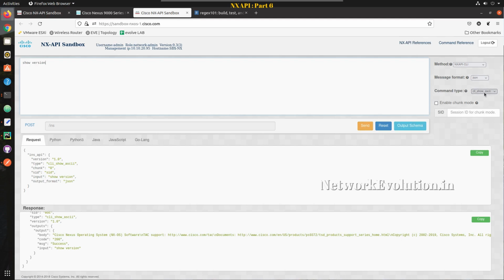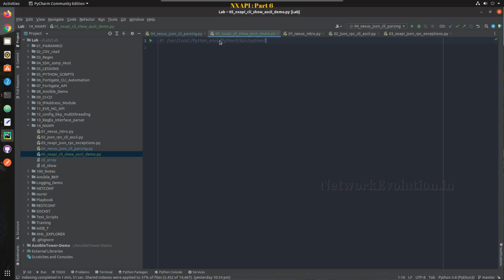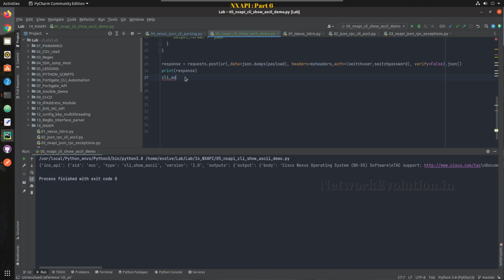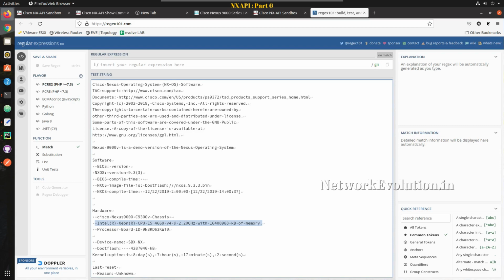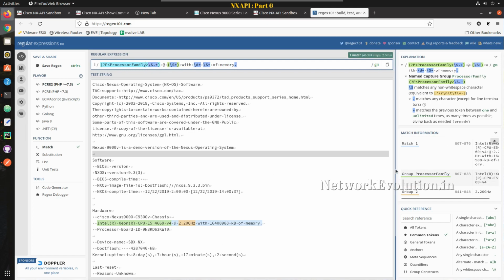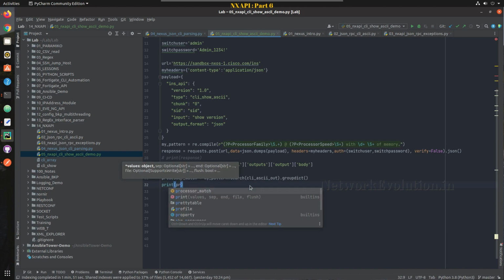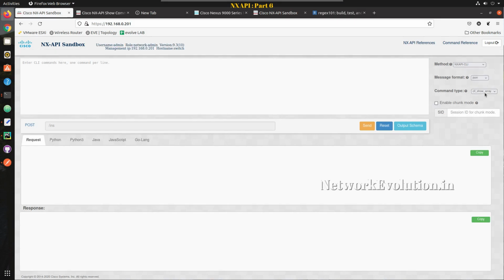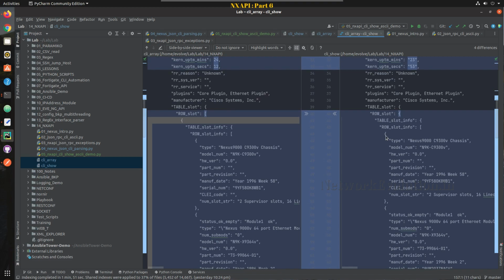Cisco NX-OS API Python Automation Part6 | Parse Nexus API CLI ASCII show command Output using Regex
This video demonstrates how to parse nexus api cli ascii output using regex
nexus api automation using python
get the cisco nexus api data in json format and parse it
access cisco devnet sandbox nexus device
ins_api type lci_show example
cli_show_ascii parsing tutorial
access nxos api and parse the output
python tutorial for using requests module for parsing cisco output
how to parse cisco show command output using nxapi cli method
how to get nexus show command output in json format
parse the show command output using cisco builtin parser
nxapi command reference
send multiple show commands to cisco nexus nxos api mesage format json
content-type: application/json
ins api for cisco nxapi
parse cisco swtich config using regex and api
cisco ios and nxos api example

nxapi payload
ins_api :output example

get cisco nexus show command output in json or python dictionary format and parse the data
how to inistiate nxapi-cli connection from postman
api connection to cisco nexus using portman and send json rpc requests
initiate api from python and send configuration to the device
parser the json response from cisco nxapi using python
enable api in cisco nexus 9000v
 how to do api automation in cisco NXOS API
how to handle device connection exceptions while initiating API connection to python
json rpc connection exceptions, what is json rpc and erroe codes in json rpc
how to configure cisco devices using json data

basic python script to initiate api connection to cisco nexus device
cisco native json and xml
error actions in nxapi cli automation using python
cisco NX-OS APi automation using json-rpc
json rpc command types and error actions
cisco api header and payload details
json rpc sample data, roolback on error, stop on error, continue on error
api connection error exception handle.
handle exceptions in api requests using python try except
jsonrpc post method tutorial
send data to server in json rpc
cisco api sandbox example
postman collections and requests tutorial
cisco nexus send configuration command from postman
nxos api authrizaion basic auth with user credentials username and password
add environment in postman for api connection and set variables in postman
how to use variables in postman for api connection
api headers content-type application/json-rpc
api api body example. rwa data
api authorization credentials are base 64 encoded value
python api handle 401 unauthorized exceptions
DME: Data Management Engine, Restconf yang model
response status code for requrest python module cisco nxapi cli
request status code try except example to handle exceptions
cisco api error code 500 rollback error
rpc protocol details for cisco nexus api. jsonrpc version2.0, methods, parameters id. The payload details of json rpc
jsonrpc :2.0, method:cli
cisco nexus api cli method cli_ascii cli_array methods
NXAPI CLI, cli: cli will be used for sending show commands or configuration
cli_ascii will be used for sending show commands
cli_array. Get cisco nexus output in cli_ascii and apply parsing logic
cisco nexus get the output using nexus api and parse it.
jsonrpc result and msg response decode
cisco nx-os api cli_array output in json format
how to send cisco nexus configuarion lines to the device using api and check the response
send configuration in json format
parse nexus api response using python
nxapi-cli stop-on-error example
nxapi cli error oprions continue-on-error tutorial
nexus api continue-on-error example
rollback-on-error tutorial cisco nexus
stop-on-error continue-on-error rollback-on-error
nxapi cli execute command from python script